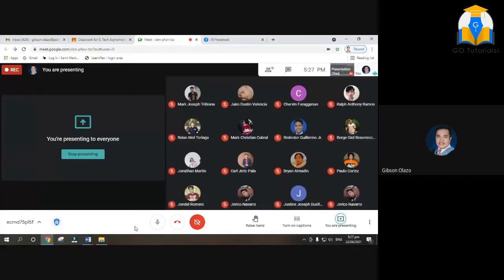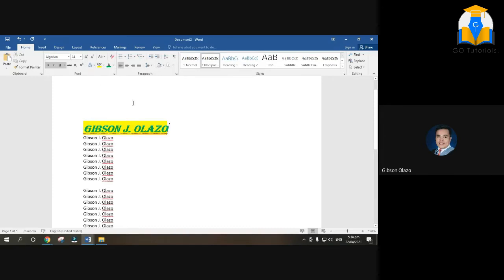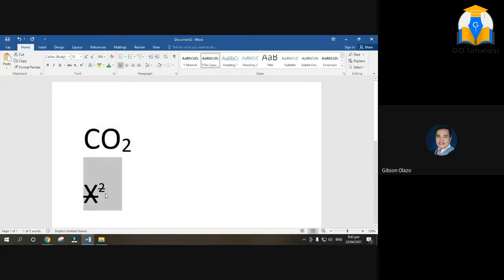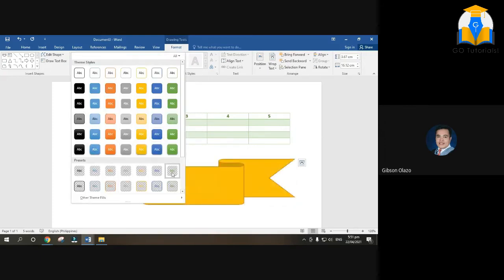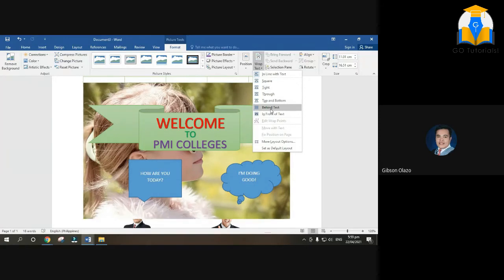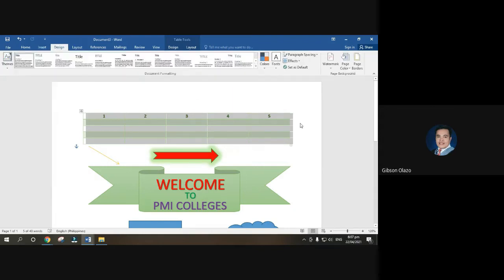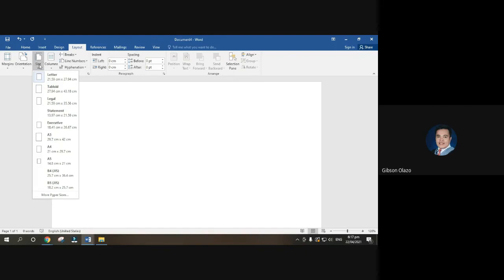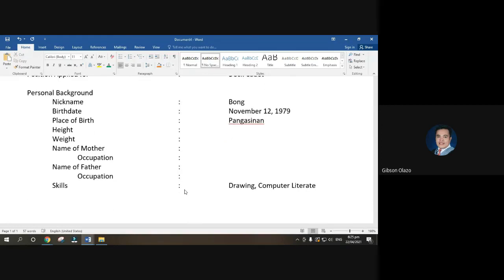MS Word | Simple Resume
What Is Microsoft Word?
You may be wondering: what type of program is Microsoft Word? A good definition is that it's a word processor. That's an application you use to “process”— format, manipulate, save, print, share — a text-based document.
Uses of MS Word
Given below are the different fields in which MS Word is used and simplifies the work of an individual:
In Education: It is considered as one of the simplest tools which can be used by both teachers and students. Creating notes is easier using MS Word as they can be made more interactive by adding shapes and images. It is also convenient to make assignments on MS Word and submitting them online
In Workplace: Submitting letters, bills, creating reports, letterheads, sample documents, can all easily be done using MS Word
Creating & Updating Resume: One of the best tools to create your resumes and is easy to edit and make changes in it as per your experience.
What Is a Resume?
A resume is a formal document that provides an overview of your professional qualifications, including your relevant work experience, skills, education, and notable accomplishments. Usually paired with a cover letter, a resume helps you demonstrate your abilities and convince employers you’re qualified and hirable.